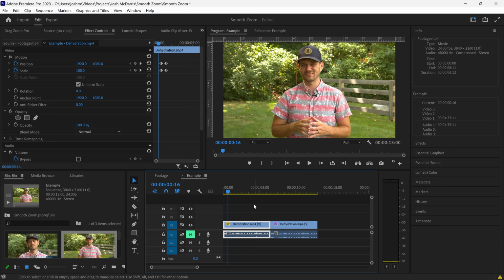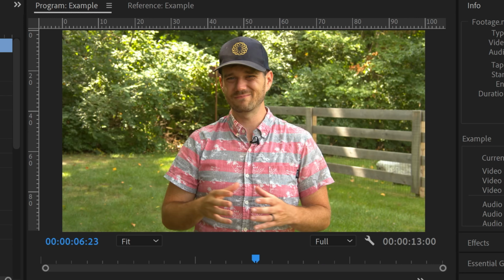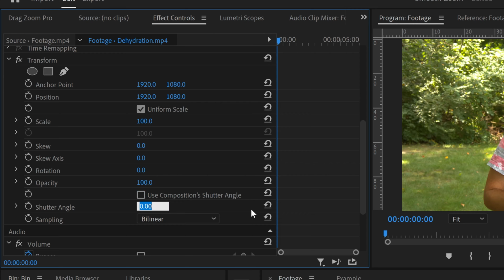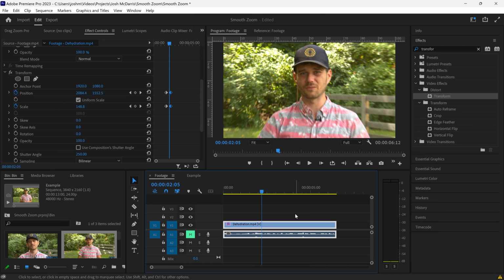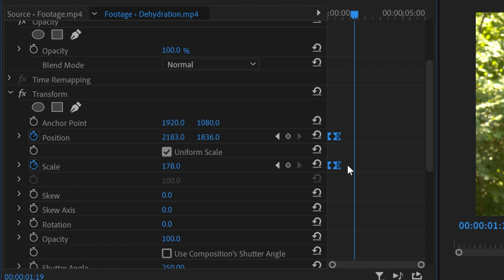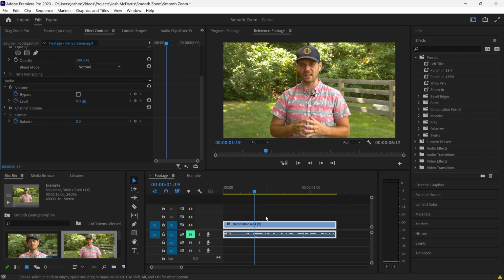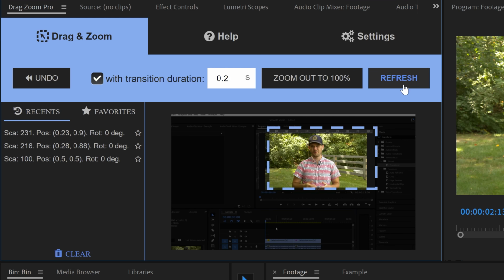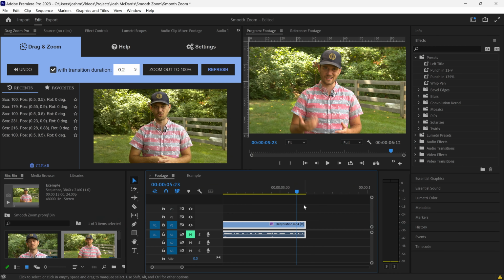How to create SMOOTH Zooms with motion blur in Premiere Pro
In today's Adobe Premiere Pro tutorial, I'll show you how to create a smooth zoom in with motion blur!